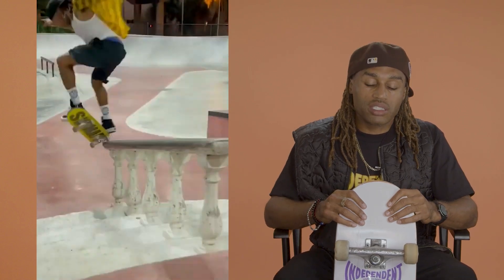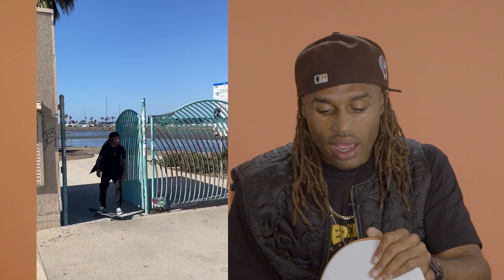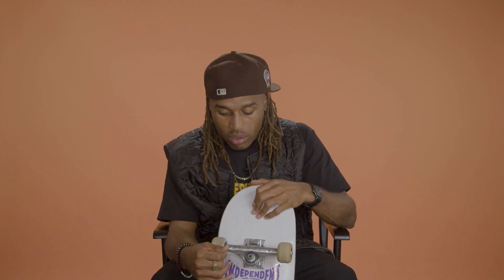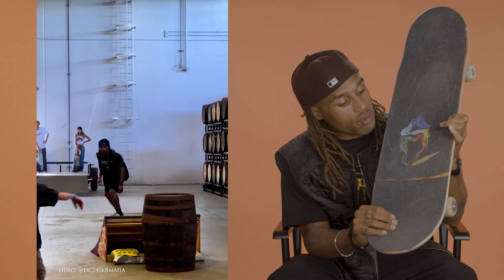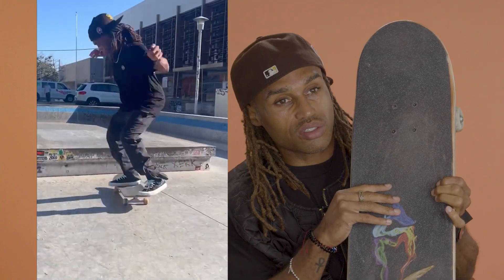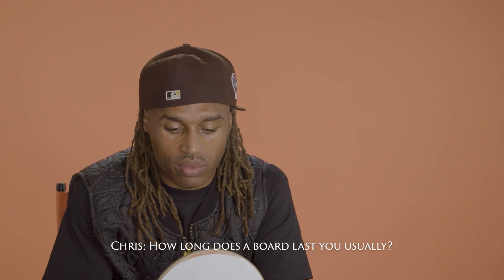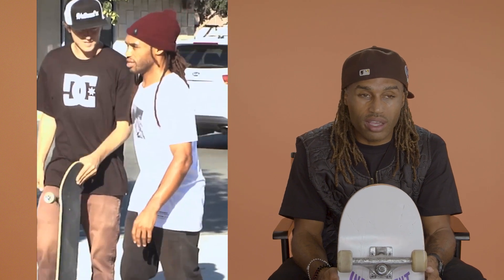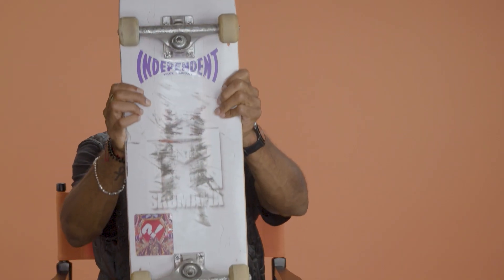Brandon Turner Breaks Down His Set-Up